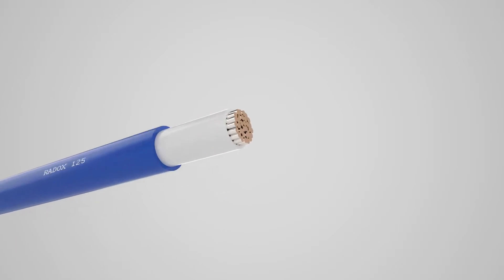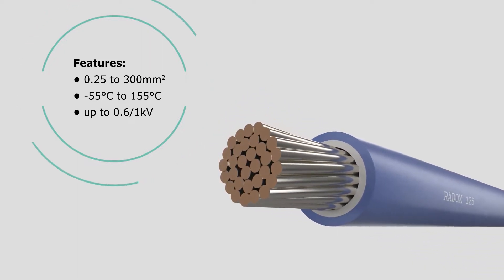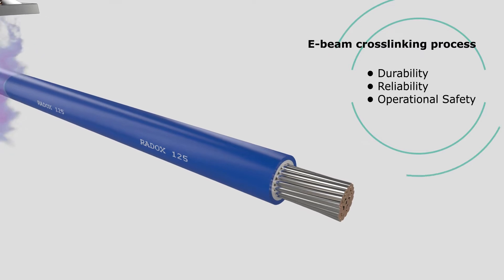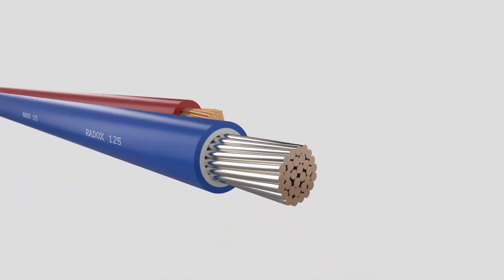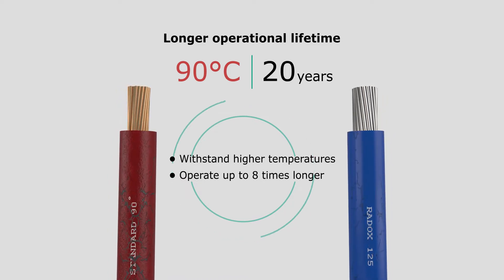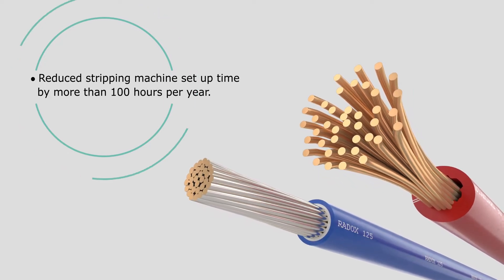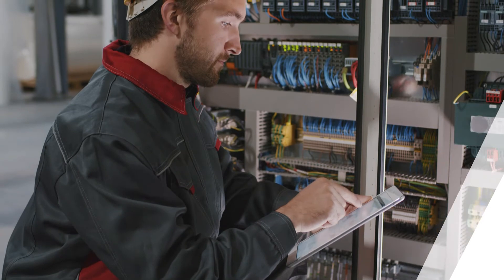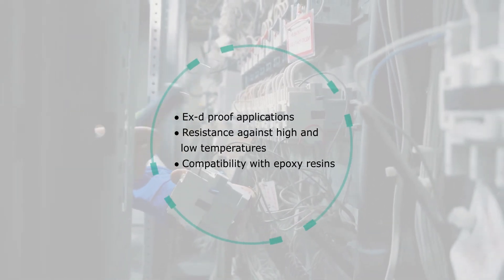RADOX® 125 single-core cable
The HUBER+SUHNER RADOX® 125 single-core cable is a highly flexible cable ideal for industrial applications in harsh environments, including Marine, offshore oil & gas, refineries, petrochemical, chemical and power plants.

The RADOX® 125 significantly reduces the Total Cost of Ownership (TCO) by delivering longer operational lifetime, easier processing and installation, as well as increased safety and durability when compared to other cables on the market. It is proven to be halogen free, low smoke and flame retardant, providing the highest safety assurance in case of fire.

Application areas:
• Indoor and outdoor switchboard and switchgear installations
• Electrical, control and signal cabling
• High temperature electrical equipment, including sensors, motors or transformers
• Continuous high temperature environments
• Ex-d enclosure installations
• Meets halogen-free and flame propagation requirements